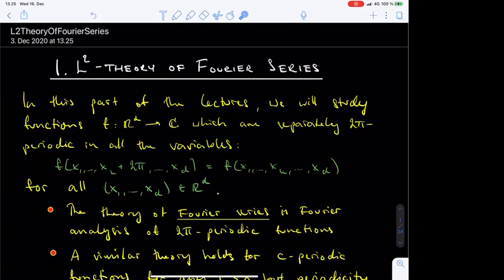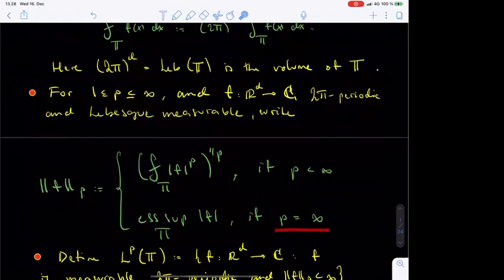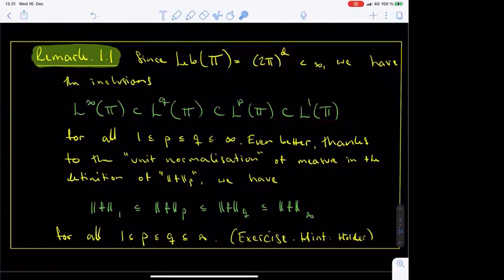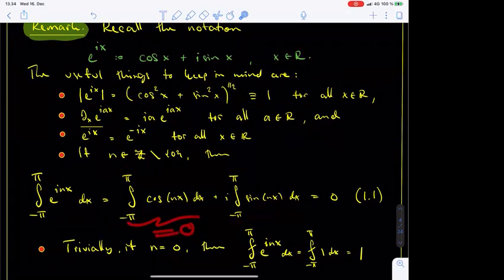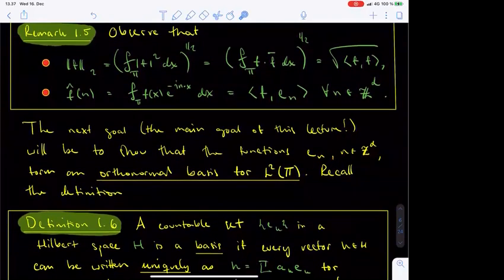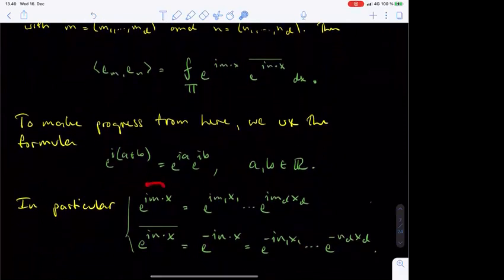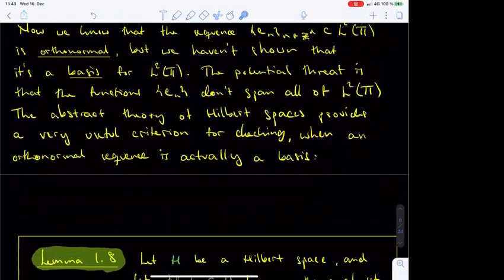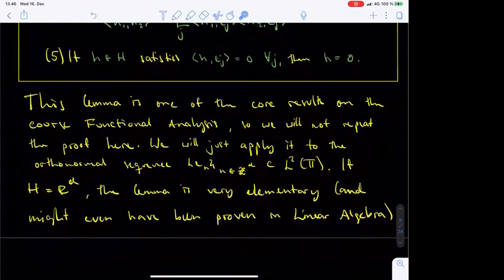Introduction to Fourier analysis: Lecture 2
L2 theory of Fourier series (part I)